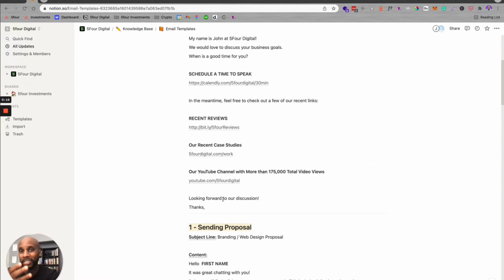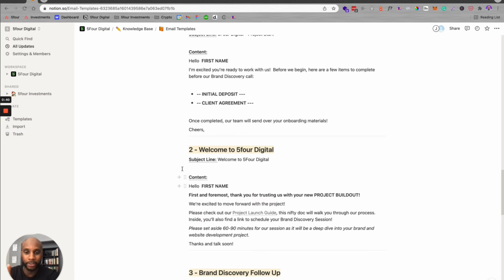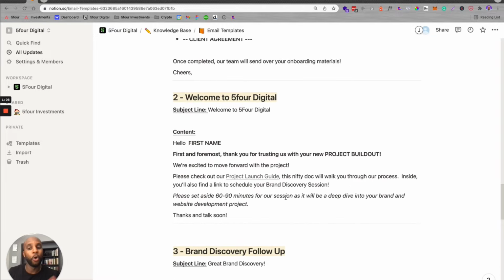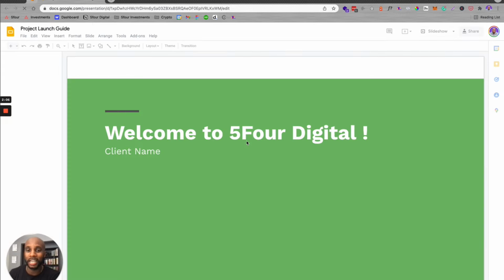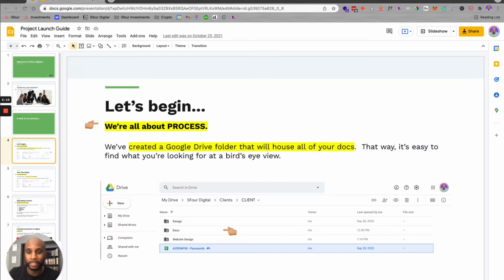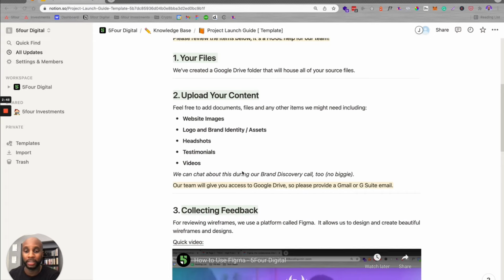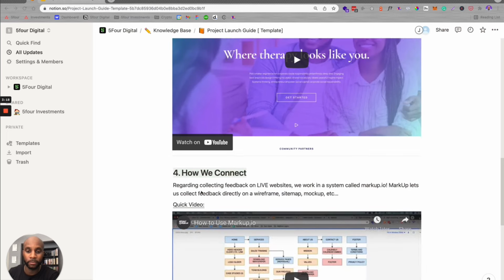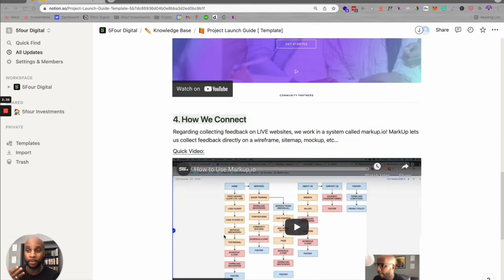Client Onboarding: How to Bring Branding and Web Design Clients Into the Mix